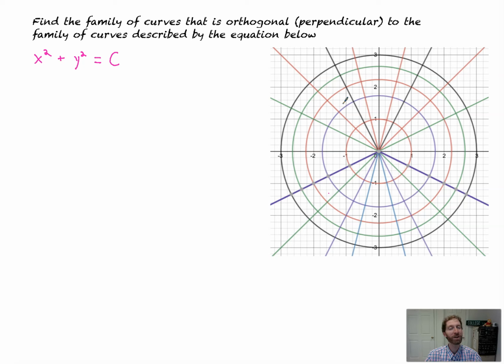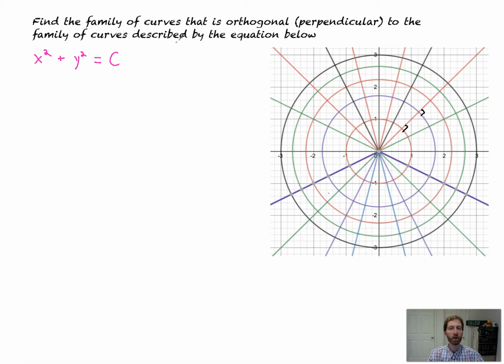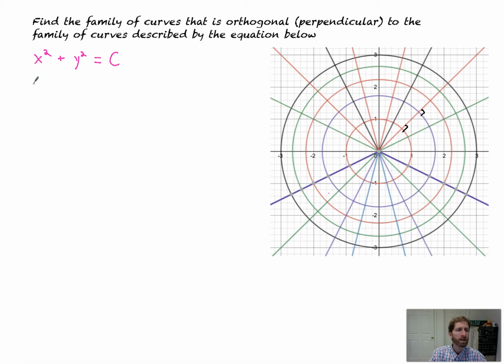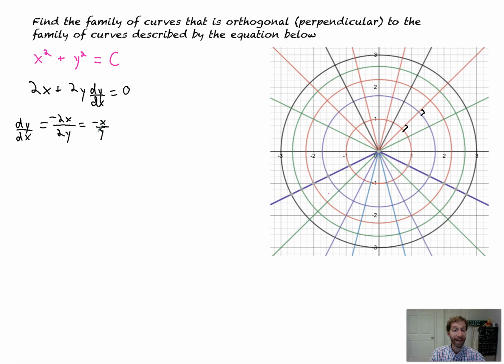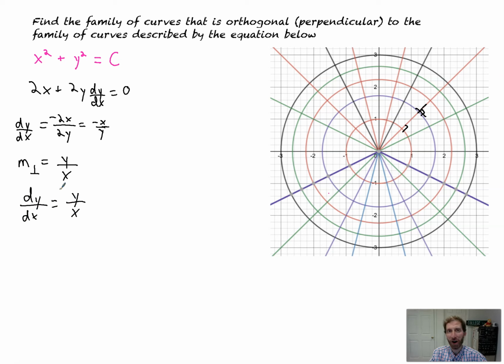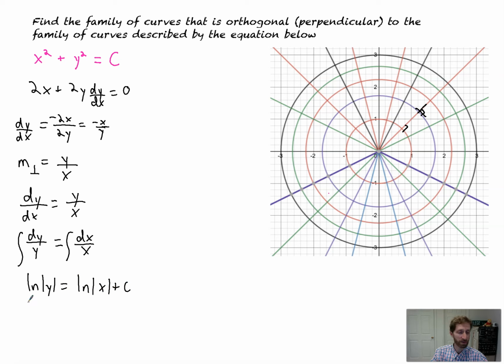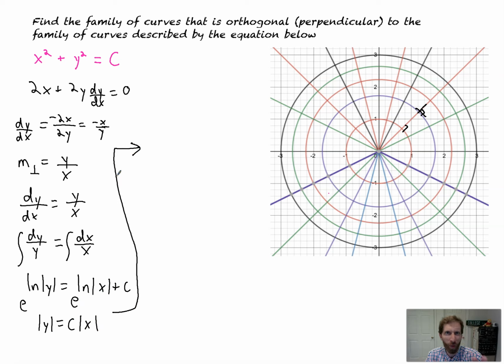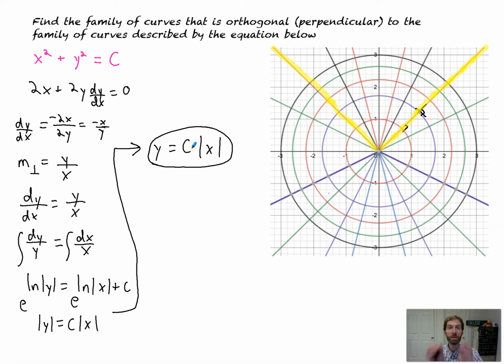Orthogonal curves and Differential Equations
This Math Help Video Tutorial is all about how to find the family of curves perpendicular to a given function.